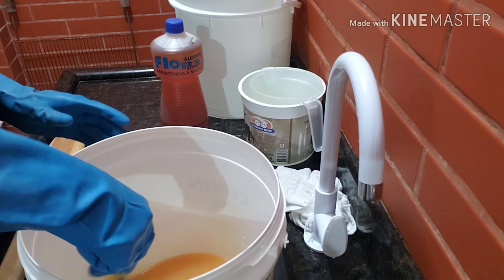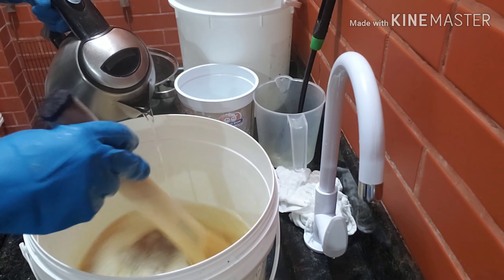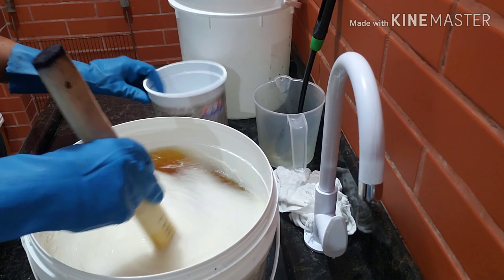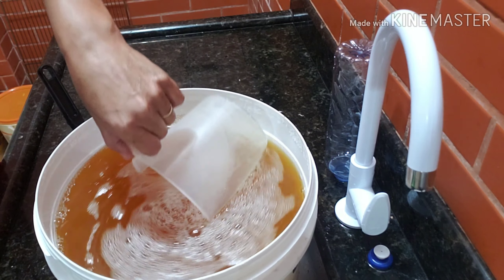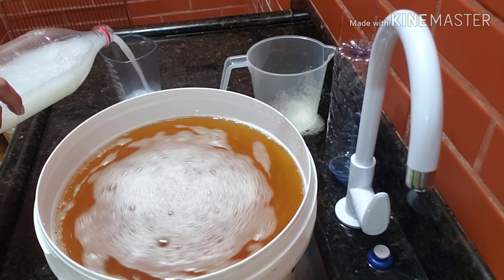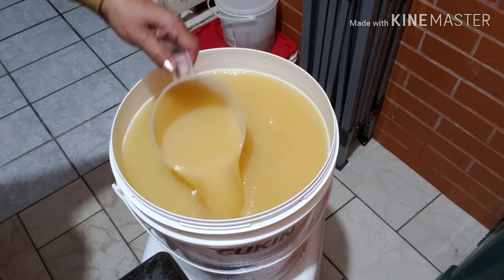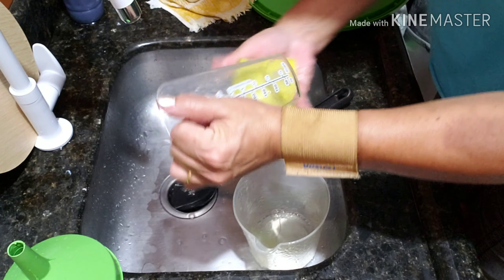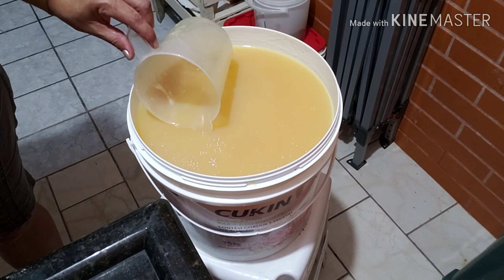Incrível base para detergente de laranja usando o óleo purificado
Ingredientes
•  um litro de óleo usado e purificado
•  150  gramas de soda 99%
•  300 ml de água para dissolver a soda
•  800 ml de etanol de laranja
•  um quilo de açúcar
•  um litro de água para calda
•  dois litros de água fervendo
•  10 litros de água fria
•  950 ml de expessante

L como purifico meu óleo